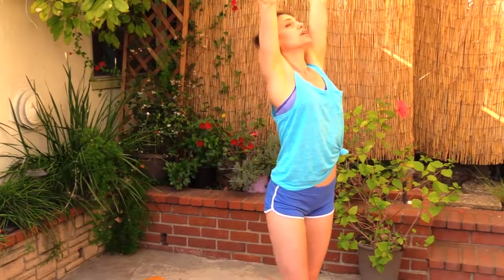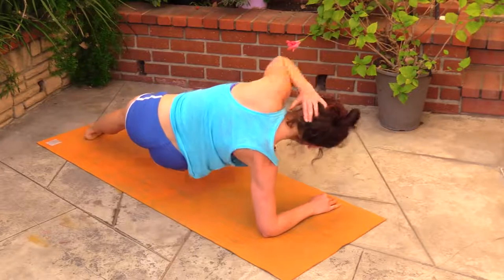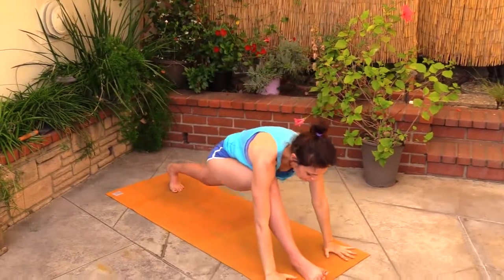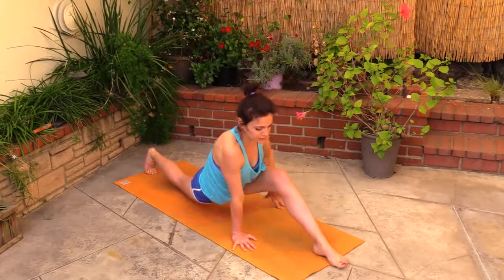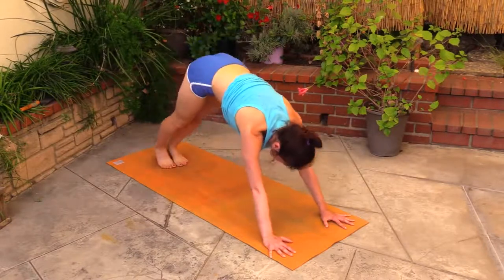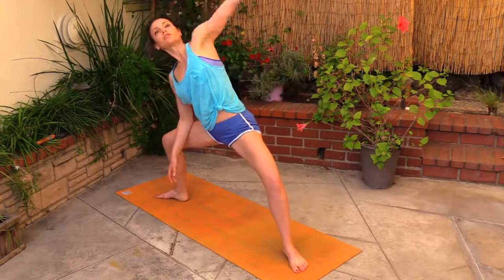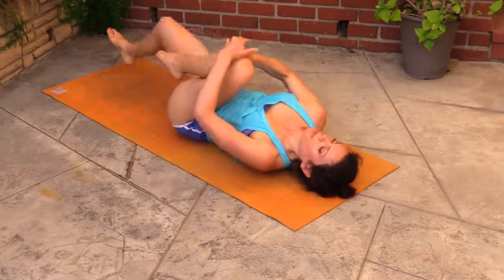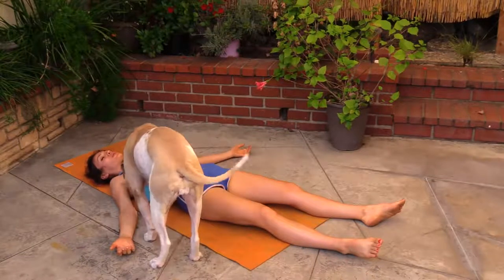Detox Coffee Cup Vinyasa Yoga Class Full Body Core Water Retention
Welcome to Cine Brain Channel. If you are in search of relief from the day-to-day life and pressures in it, you are at the right place.

We are emerging as a one-stop zone for cine news, reviews and to encourage new talent through short films and skits, as they are the main source of entertainment. We also give a great platform and support to show your talent. Here you can get a pure form of entertainment and genuine news about all Indian film industries like Tollywood, Bollywood, Kollywood, Mollywood, Sandalwood and so on. We deliver movie reviews, photo galleries, photo shoots and the latest news to keep the followers amused and updated.

We are a bunch of independent filmmakers and digital marketing experts, making short films and entertainment videos.

Hope you guys will like our upcoming videos and get your support.

For More Latest Updates on Telugu Movies